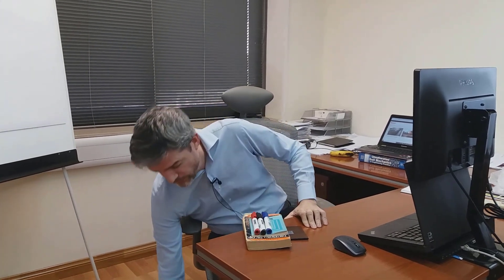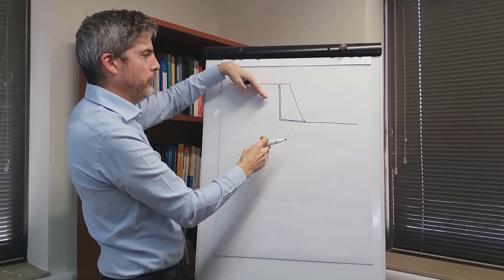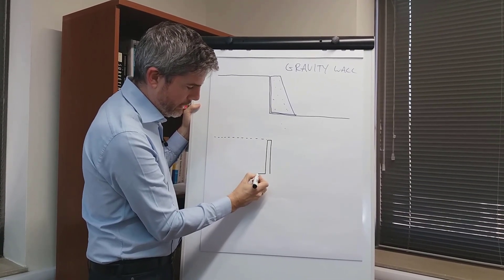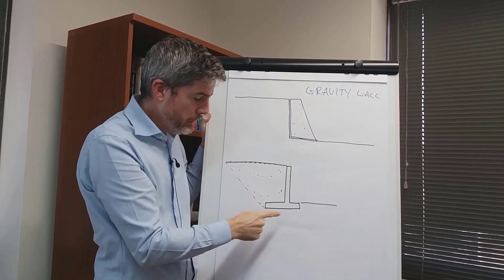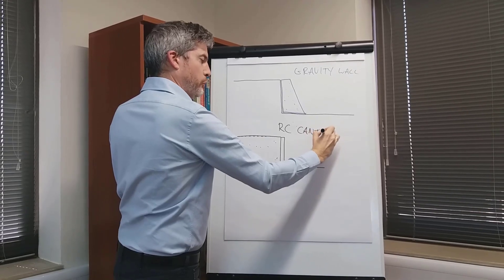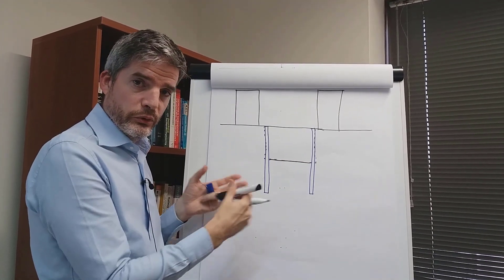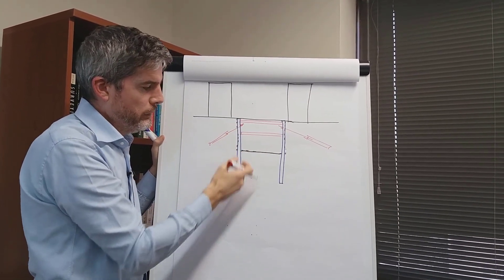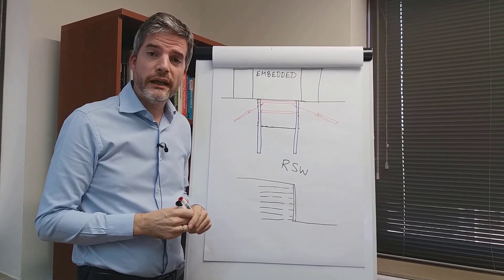What are the different types of retaining wall? I Geotechnical Engineering I TGC Ask Andrew EP 2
Retaining walls come in all types, shapes and sizes – from simple gravity walls to bored pile walls for basements and reinforced soil walls using geogrids – to suit a wide range of project needs, and site conditions.

In this video Andrew gives a brief overview of the main types of retaining walls available and give an insight to how they work, as well as their benefits and limitations.